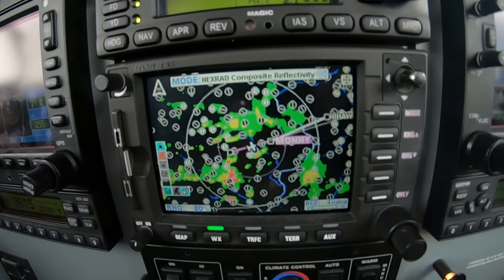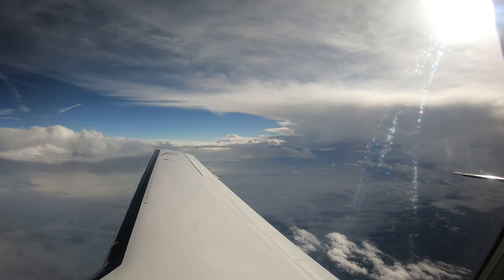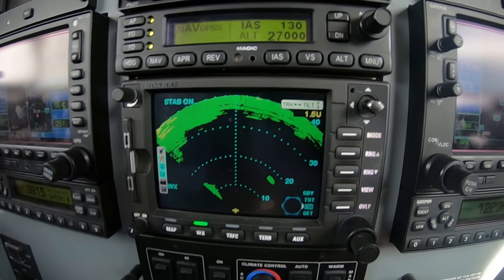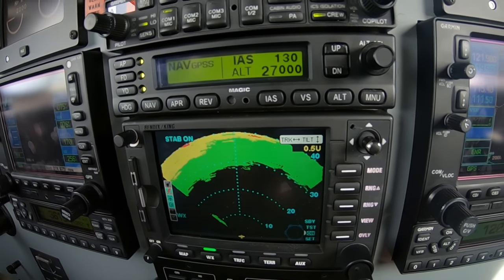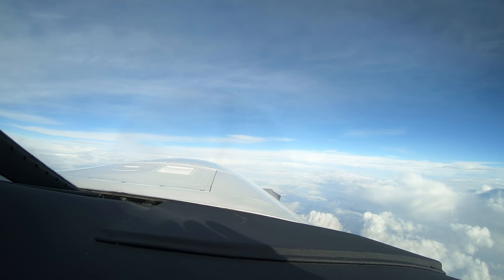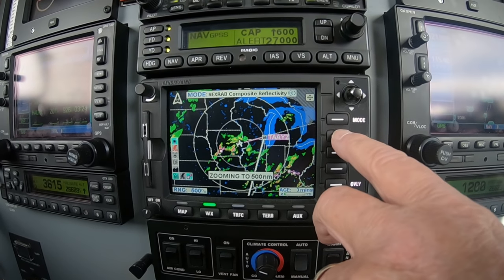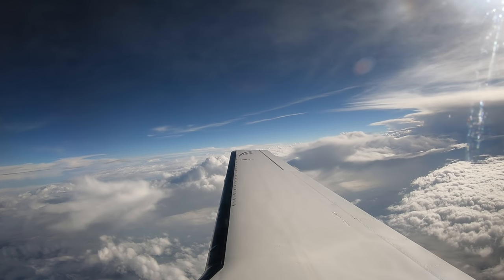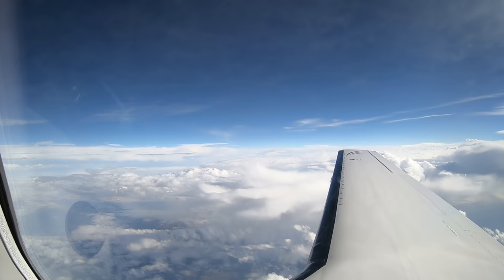Flying in Weather in a Piper Meridian with Dick Rochfort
Dick Rochfort reveals the five most important tools for flying the PA46 Meridian in challenging weather